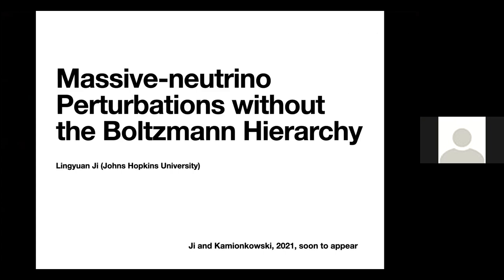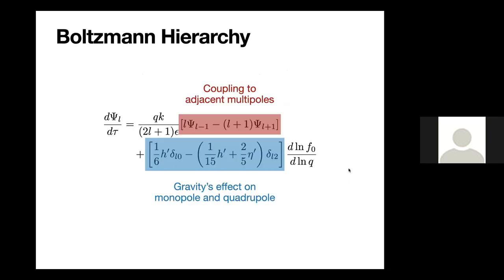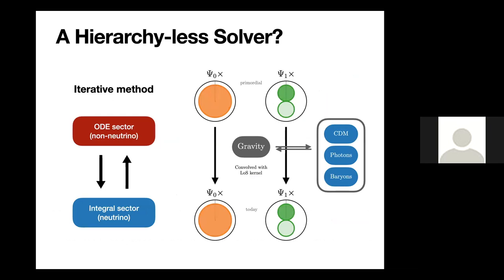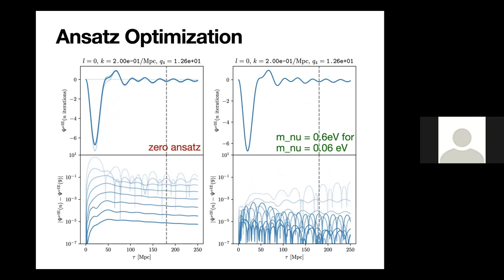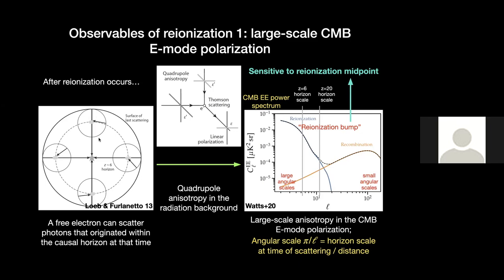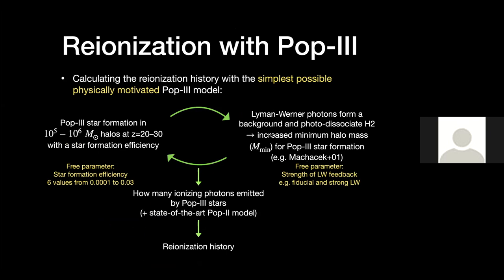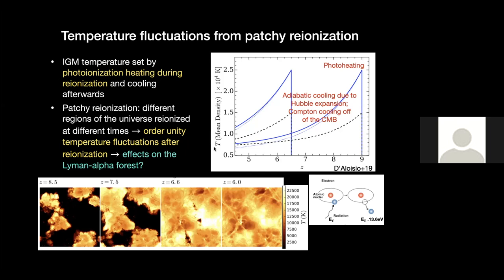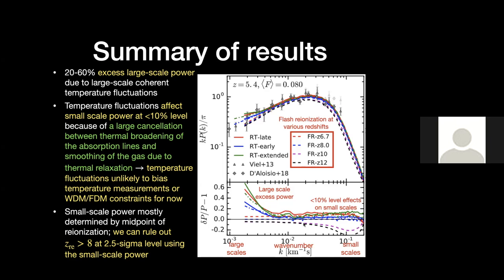Xiaohan Wu and Lingyuan Ji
Topic 1: Potential new insights about reionization from the cosmic microwave background and the Lyman alpha forest Topic 2: Massive-neutrino Perturbations without the Boltzmann Hierarchy